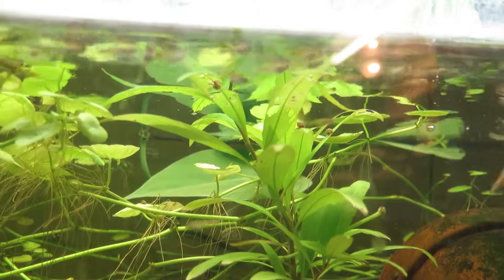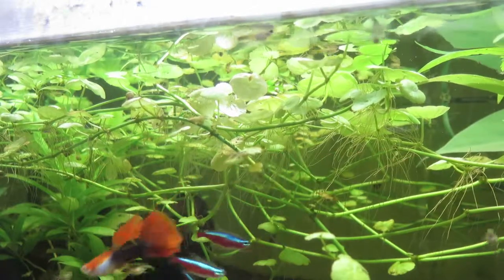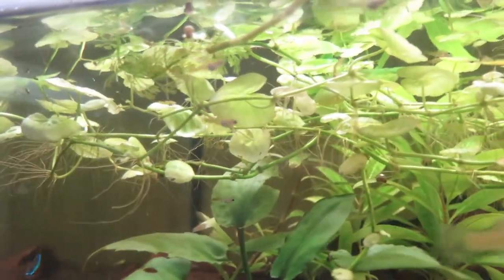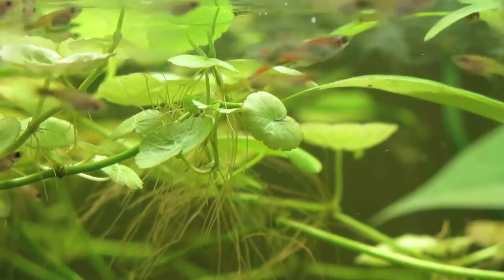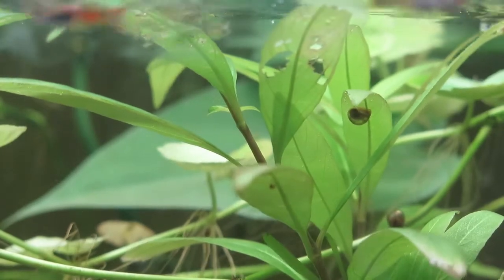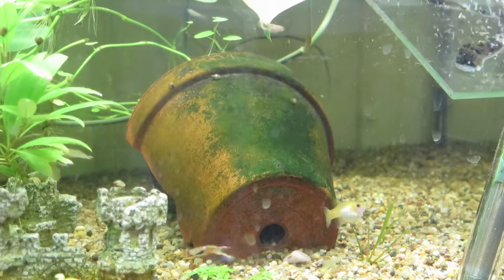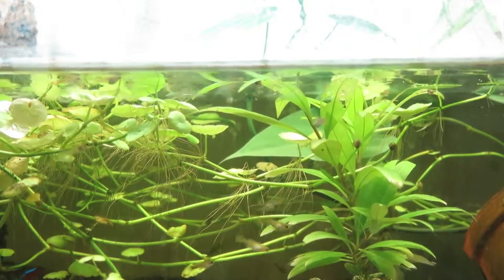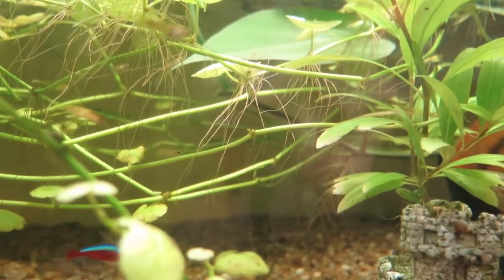Species Profile : The GUPPY!! (poecilia wingei/reticulata)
Today a different type of video, it's supposed to be helpful for those of you guys who are interested in these fish! I hope you will learn something, enjoy!

The Animals I've got at the moment

Reptiles:
1.3 Eublepharis macularius
0.6 Lygodactylus lugubris
1.0 Testudo hermani boettgeri

Fish:
One pair trichopsis pumila
2 garra ceylonensis
7 moenkhausia pittieri
Many poecilia wingei
6 Paracheirodon axelrodi

Crustaceans:
2 Caridina cantonensis

Molluscs:
4 neritina natalensis